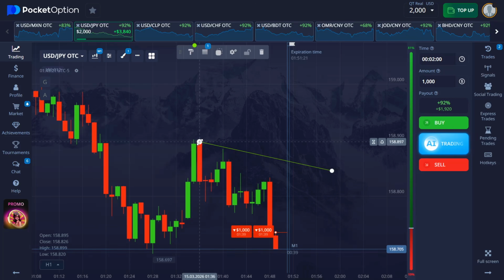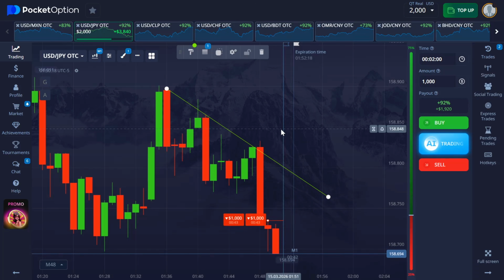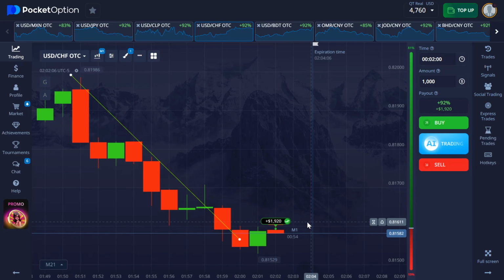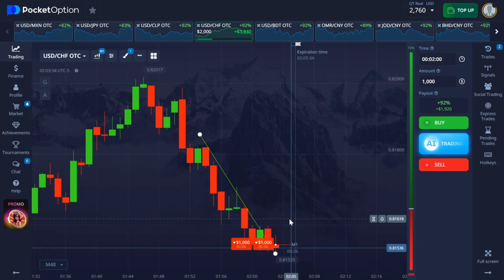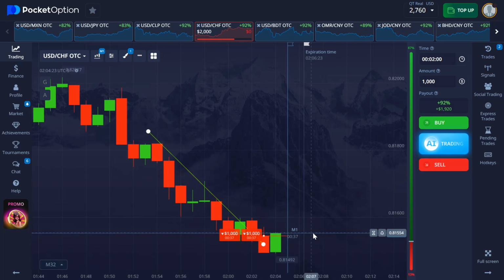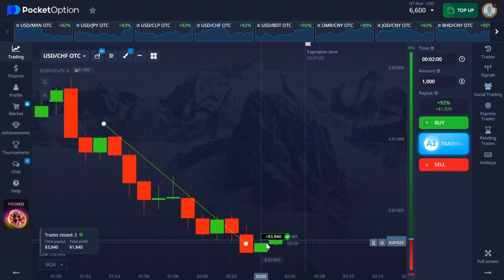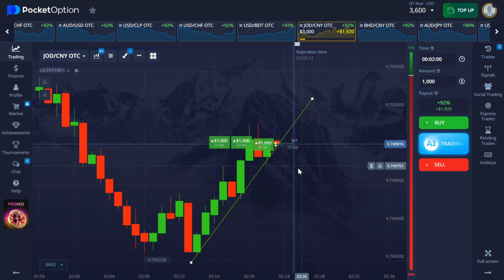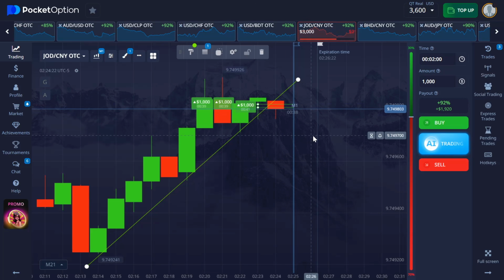binary options Hidden Profitable Secret Elites Gatekeep This Strategy